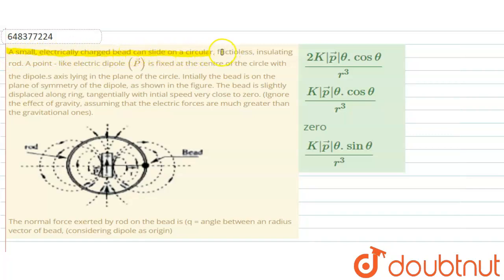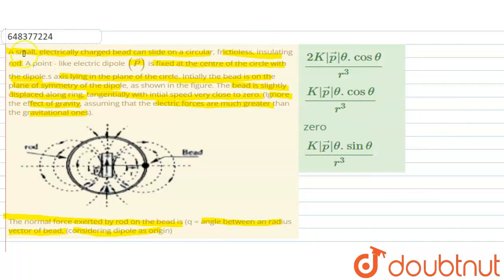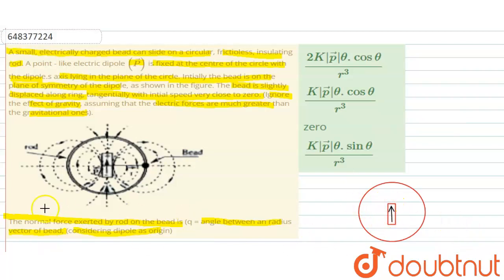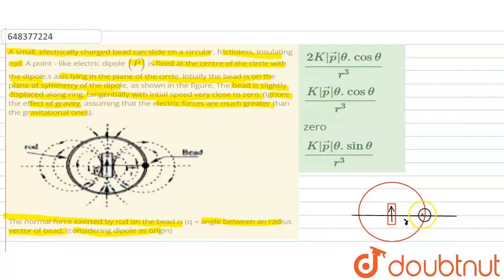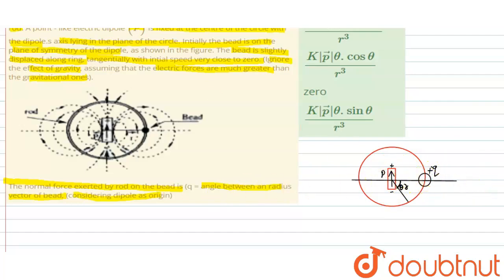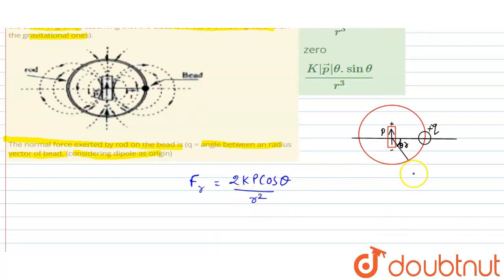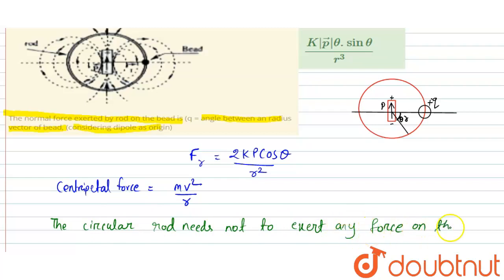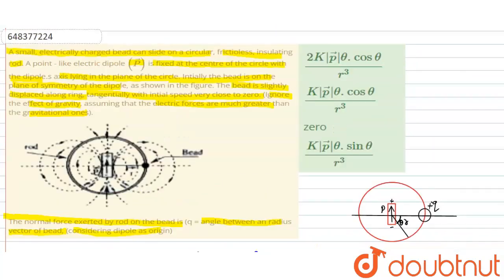A small, electrically charged bead can slide on a circular, frictioless, insulating rod. A point...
A small, electrically charged bead can slide on a circular, frictioless, insulating rod. A point - like electric dipole (vec(P)) is fixed at the centre of the circle with the dipole.s axis lying in the plane of the circle. Intially the bead is on the plane of symmetry of the dipole, as shown in the figure. The bead is slightly displaced along ring, tangentially with intial speed very close to zero. (Ignore the effect of gravity, assuming that the electric forces are much greater than the gravitational ones).The normal force exerted by rod on the bead is (q = angle between an radius vector of bead, (considering dipole as origin)
Class: 12
Subject: PHYSICS
Chapter: ELECTROSTATICS
Board:IIT JEE

👉 Have Any Query? Ask Us.